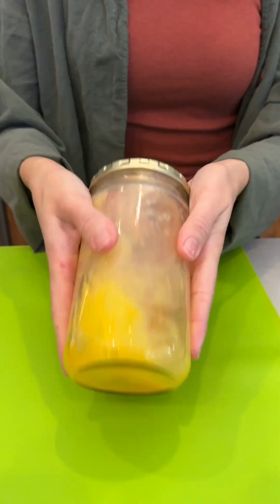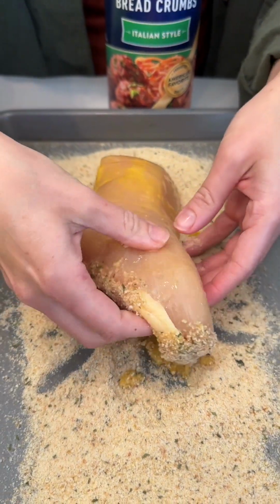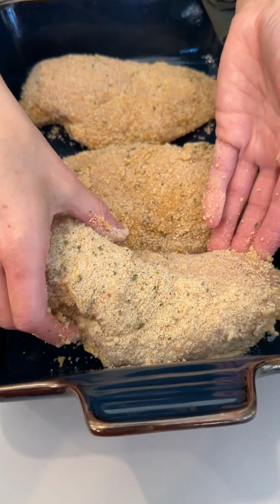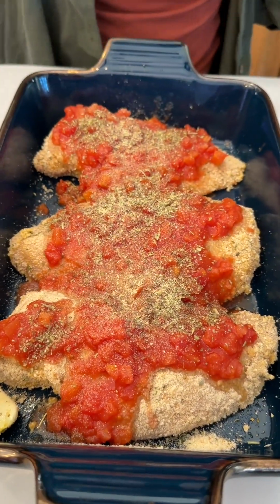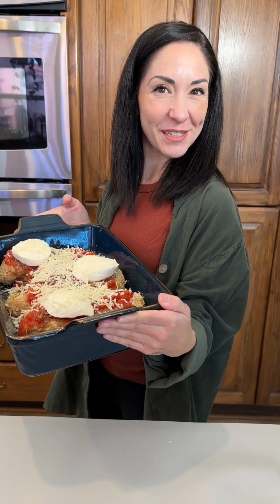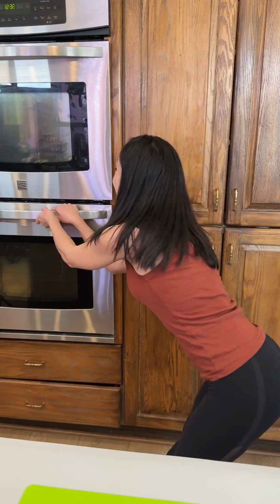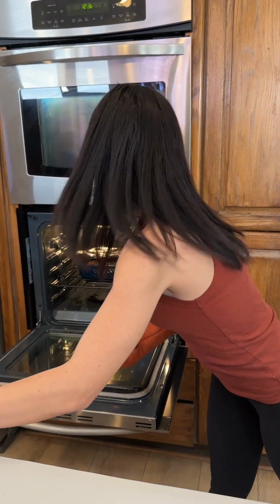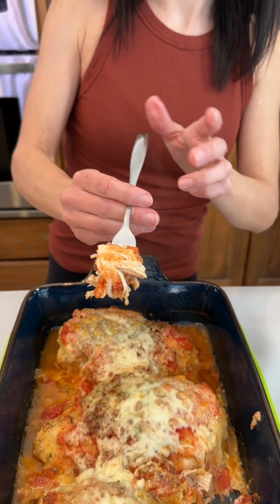scrumptious baked chicken dinner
easy chicken parmesan is baked, not fried!